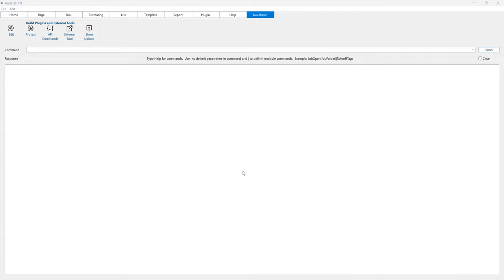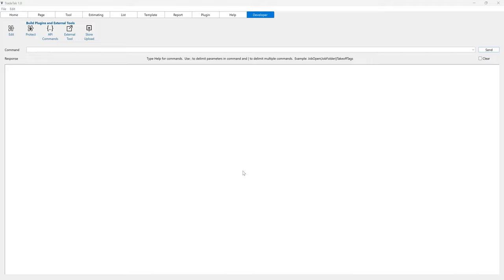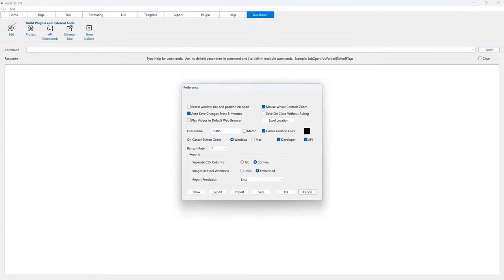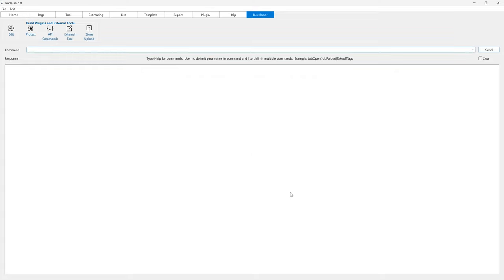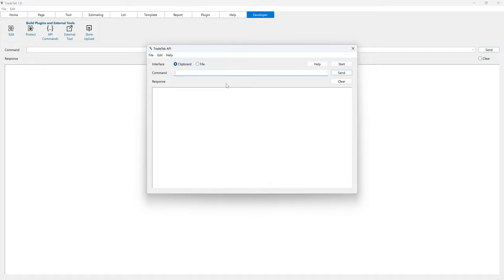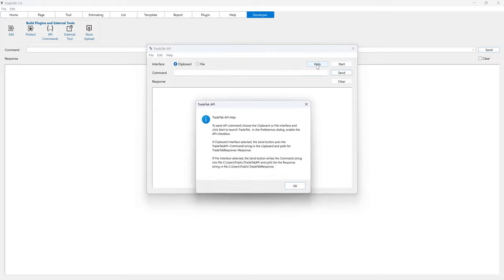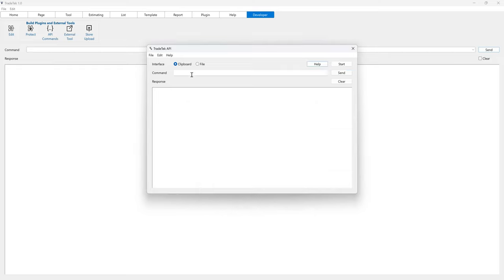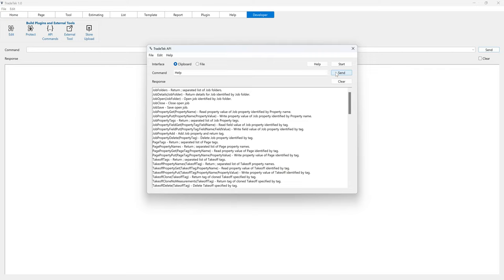Sending Commands by Clipboard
How to utilize the clipboard method to pass commands and receive responses from TradeTek's API.